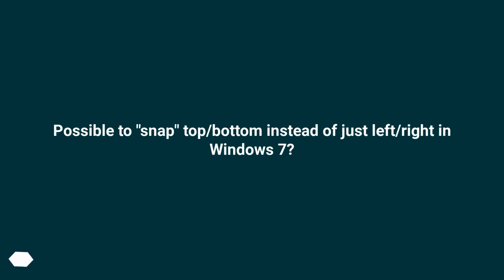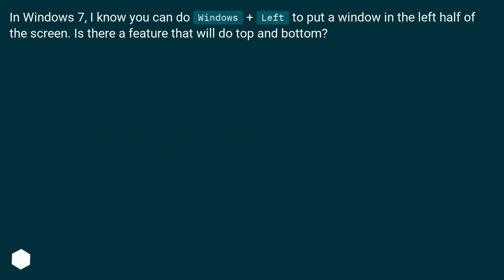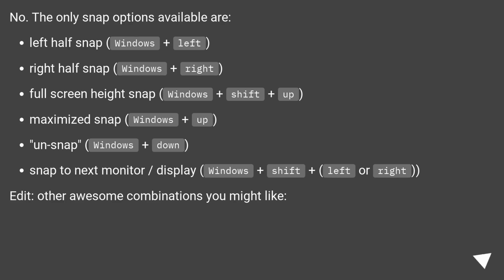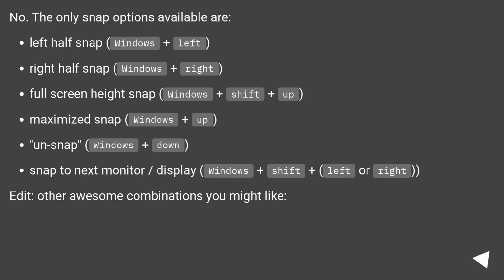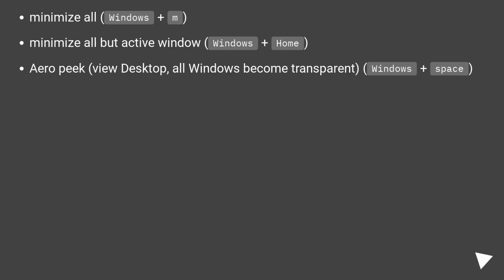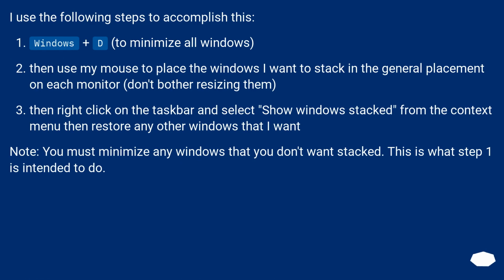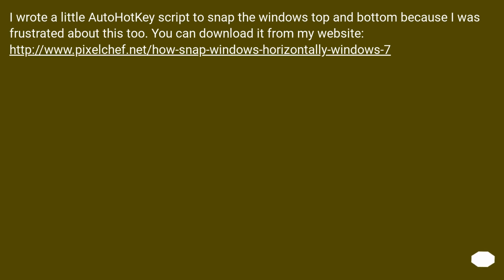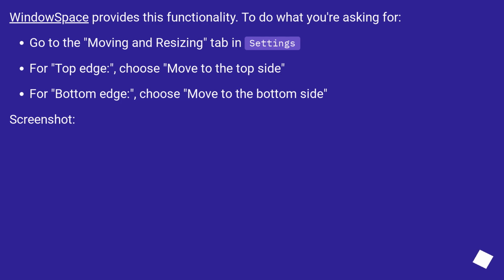Possible to "snap" top/bottom instead of just left/right in Windows 7?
Chapters
00:00 Question
00:26 Accepted answer (Score 90)
01:28 Answer 2 (Score 65)
02:04 Answer 3 (Score 24)
03:00 Answer 4 (Score 24)
03:35 Thank you